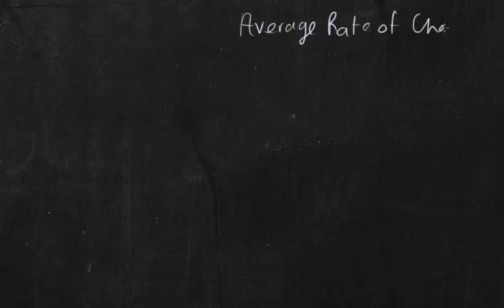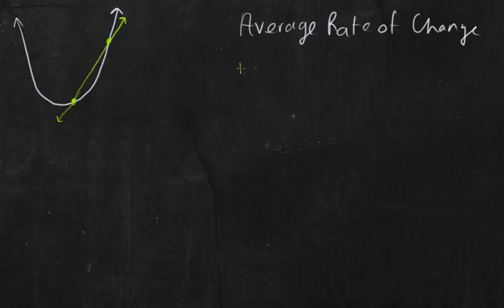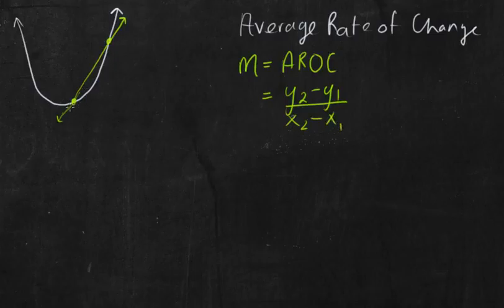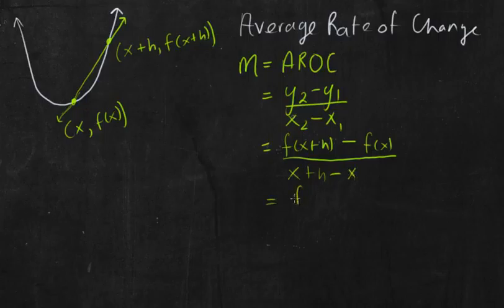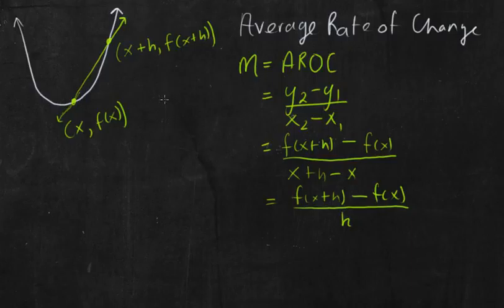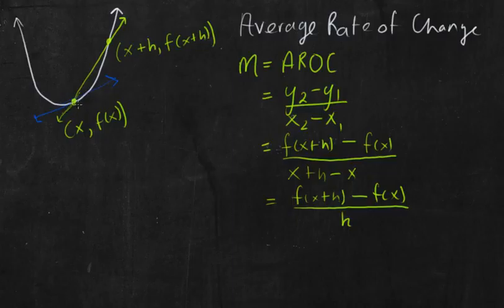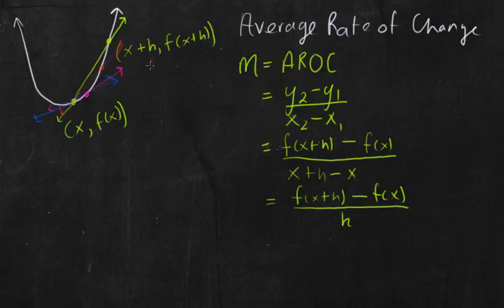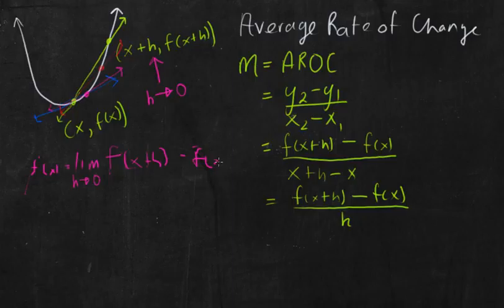Understanding the Definition of Derivative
Calculus: Understanding the basics of definition of derivative and where the limit definition comes from. Best of luck everyone! For calculus I students.